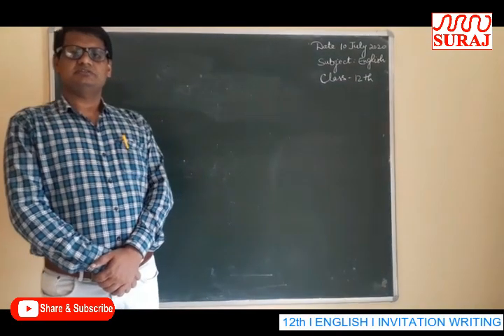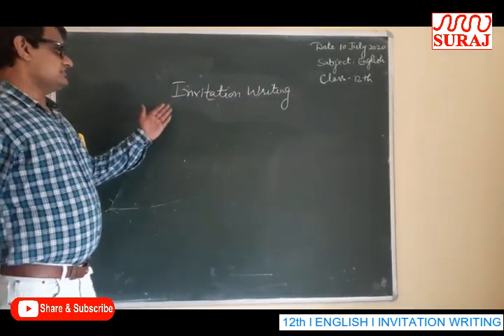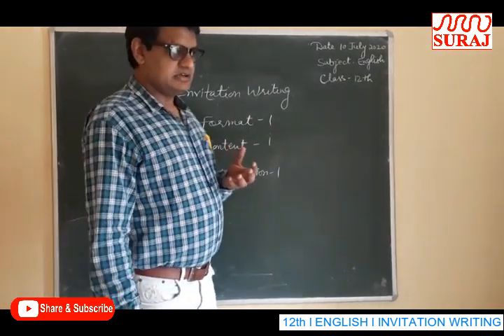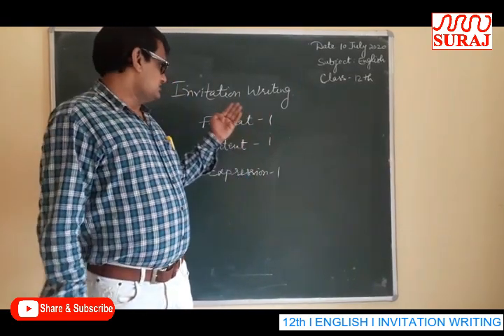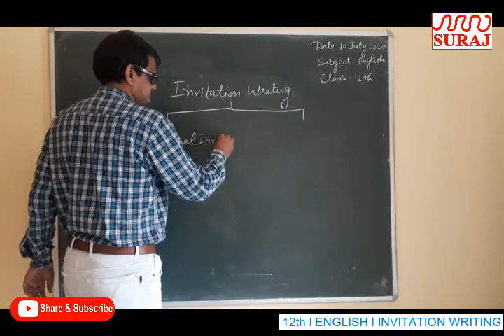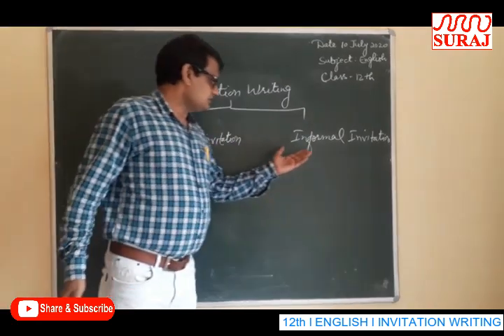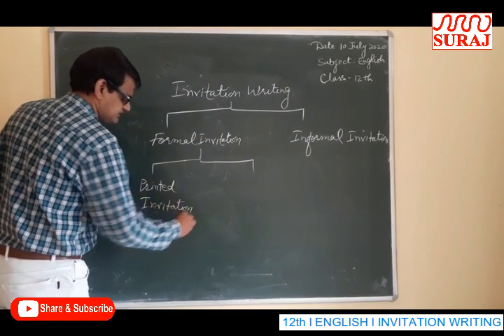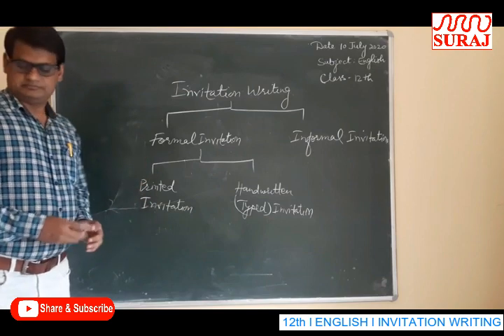SURAJ SCHOOL l 12th l ENGLISH l INVITATION WRITING PART1 l SURAJ EDUCATION